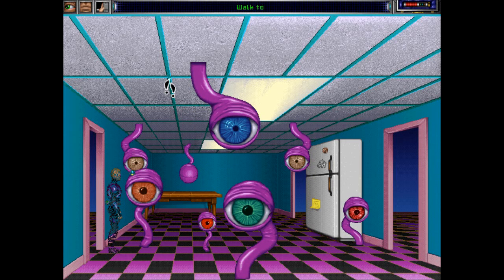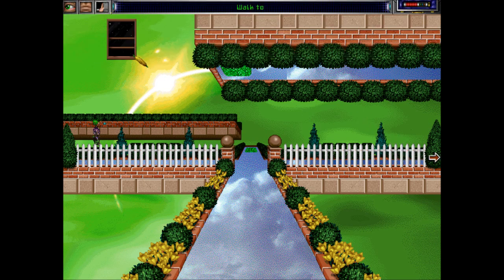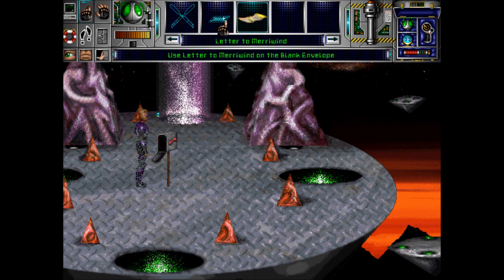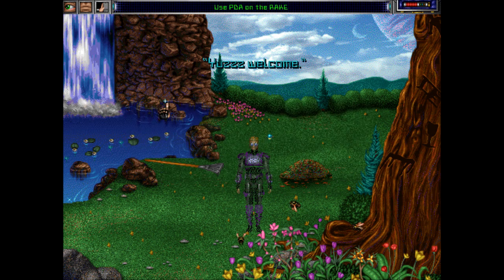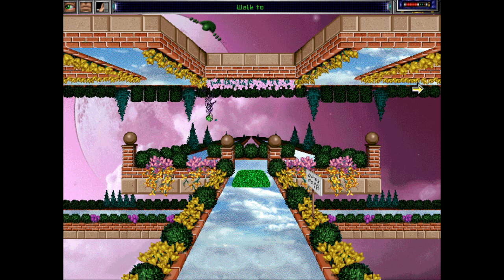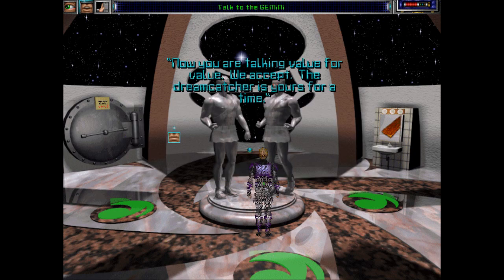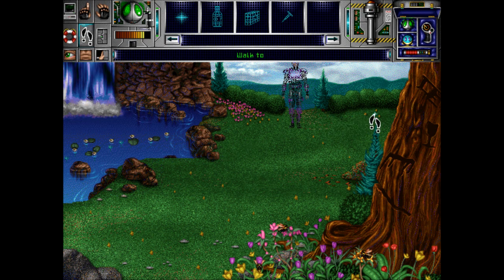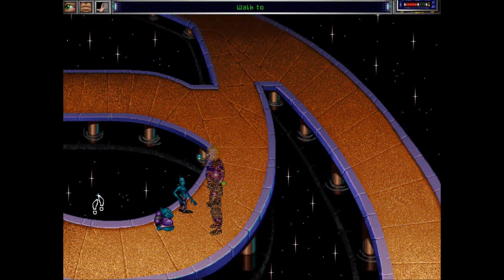Let's Play Chronomaster part 20 Starting the 7 step program to sanity.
A Let's play of point and click adventure game Chronomaster